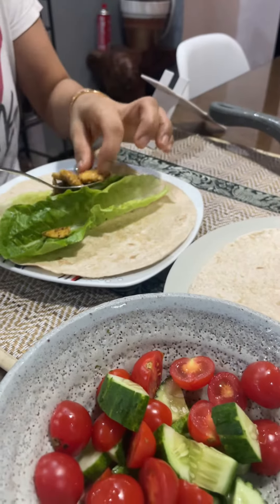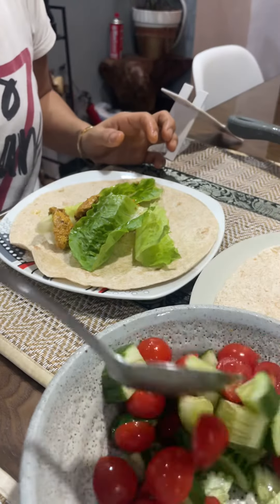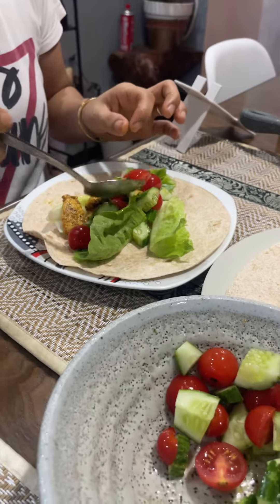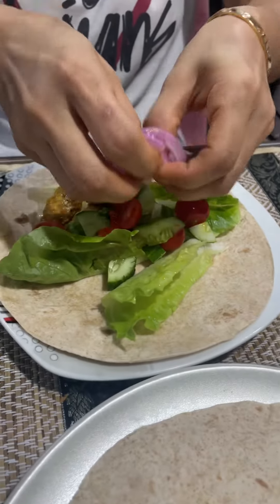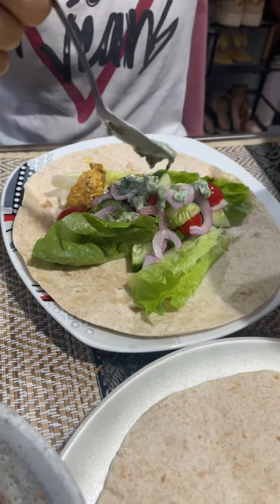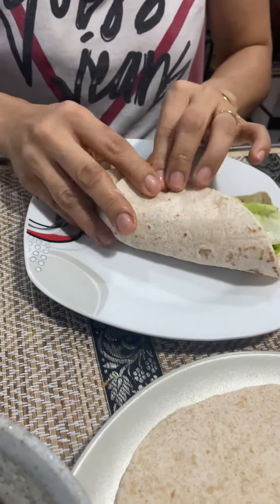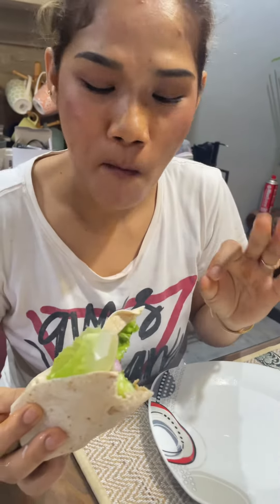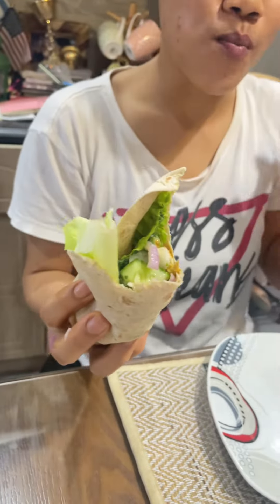Souvlaki for dinner